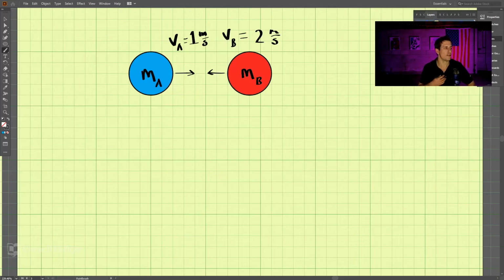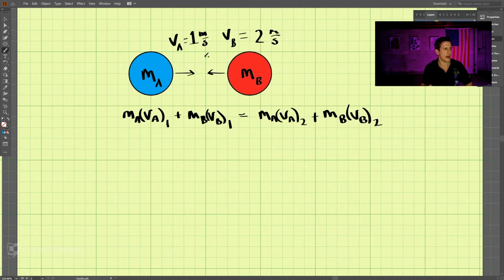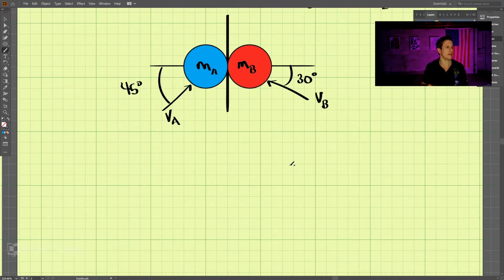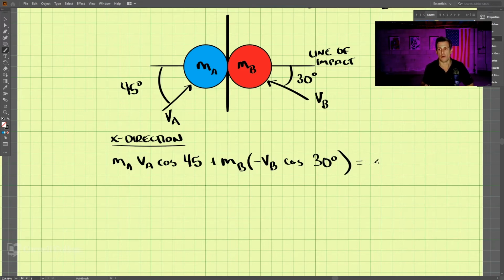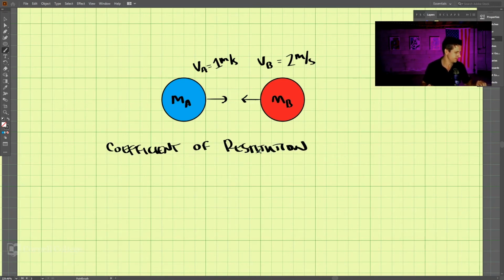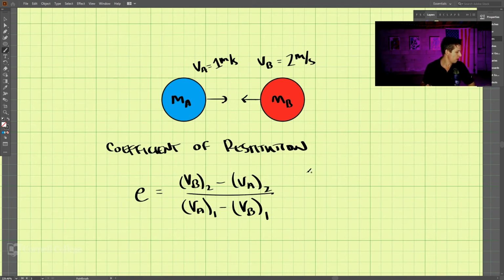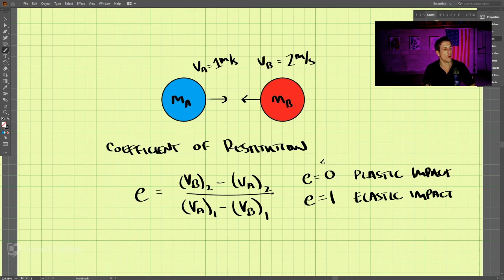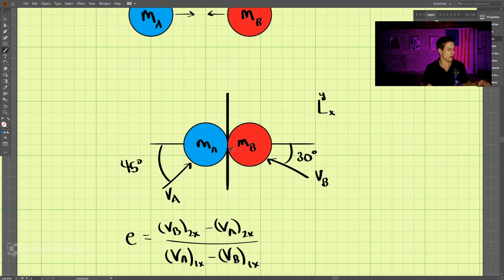Dynamics - Chapter 15 (3 of 3): Impacts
This video has several examples of conservation of momentum during impacts. This covers both central impacts and oblique impacts. The definition of coefficient of restitution is explained with both elastic and plastic impacts.

These lessons are an introduction to the topic of Engineering Mechanics: Dynamics. The lessons follow the chapter progression in R.C. Hibbeler Engineering Mechanics: Dynamics textbook. They are brief tutorials of the main concepts.